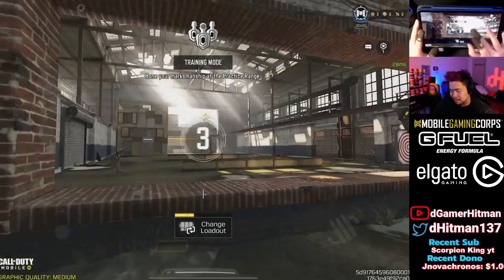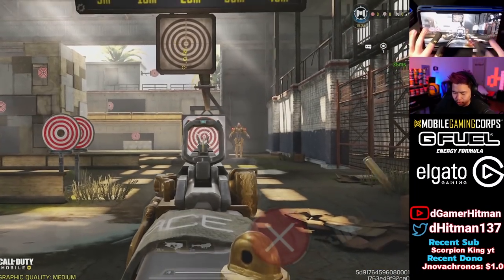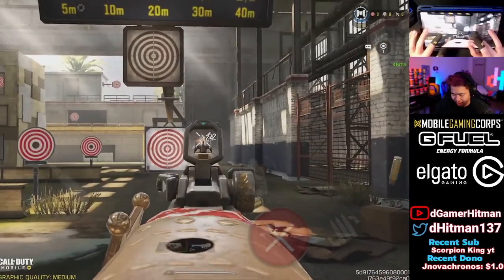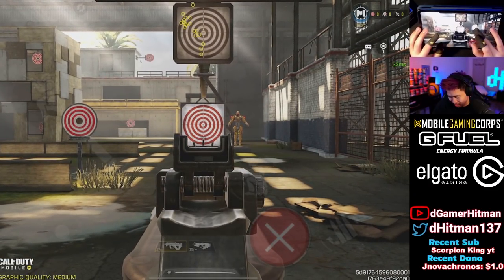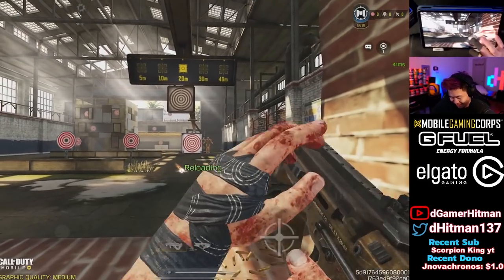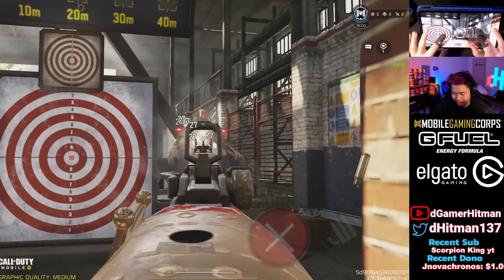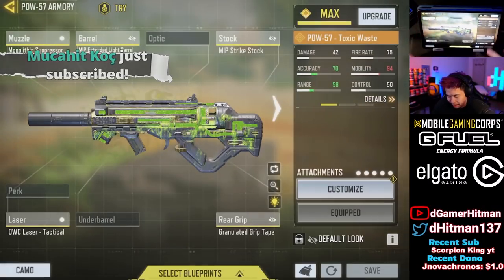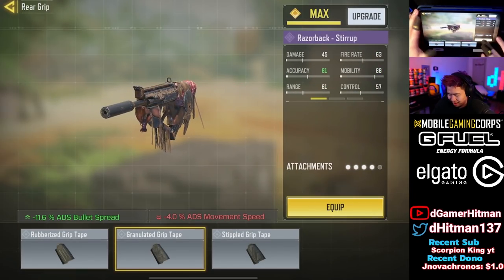This BUGGED Razorback Skin is LITTERALLY The PDW in DISGUISE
Today on Call of Duty Mobile,  We decided to try the glitched Razorback Skin & turns out, it was basically the PDW! I was actually shocked that the pdw was so good!

Or @dHitman137

Thanks

Hitman Out!